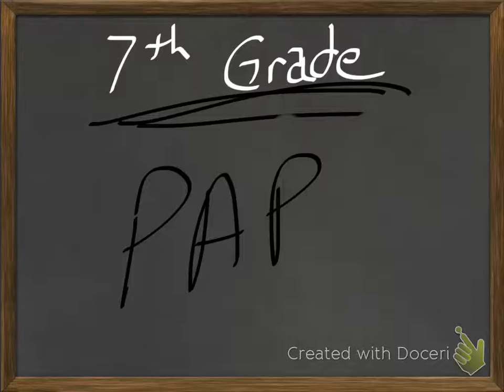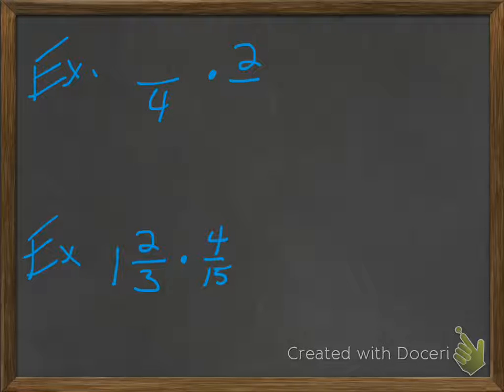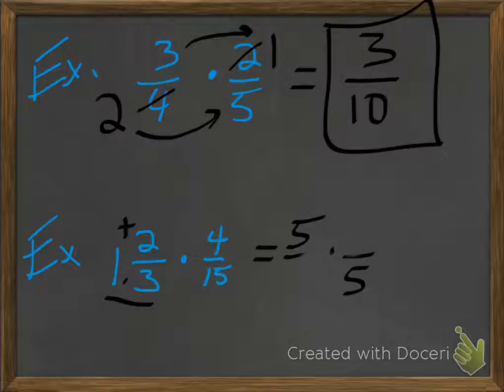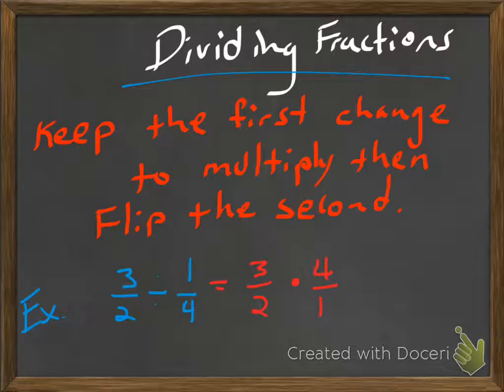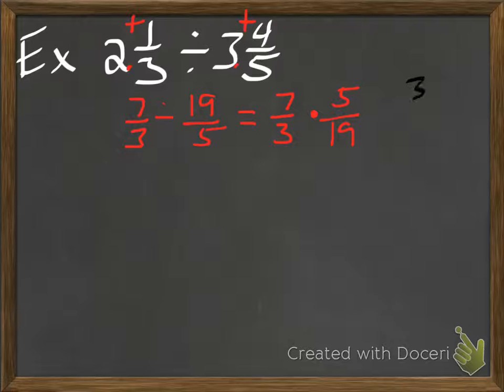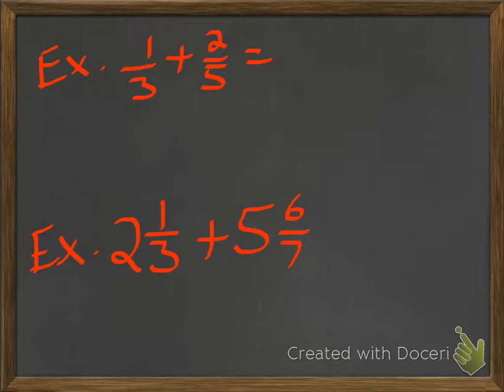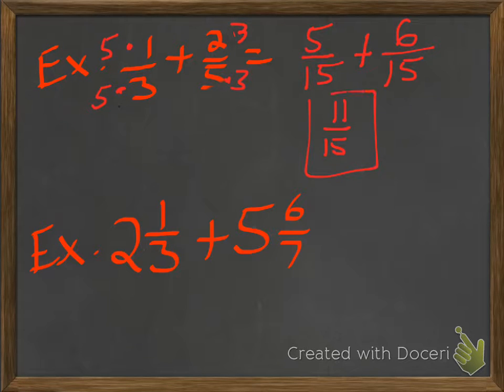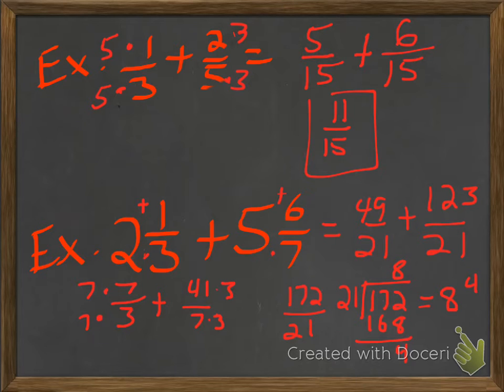Nyvall_Alg_fractions part 1 9.13